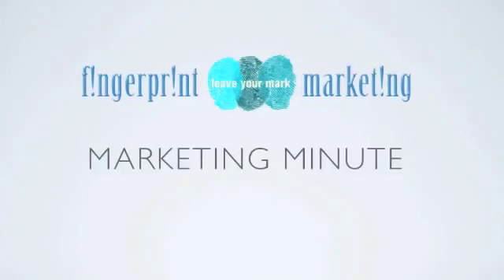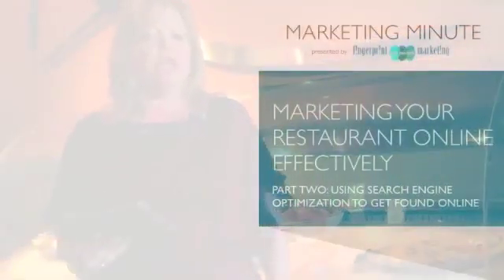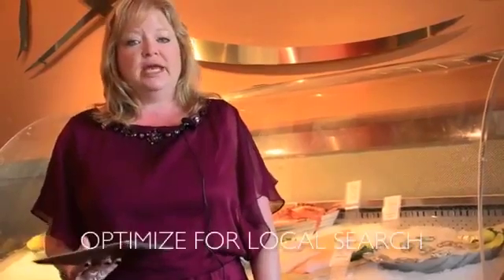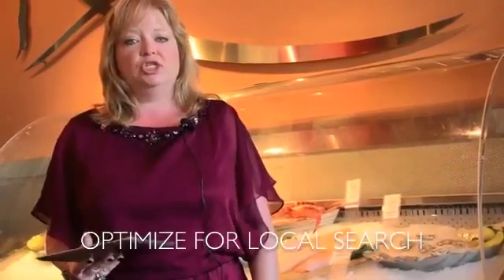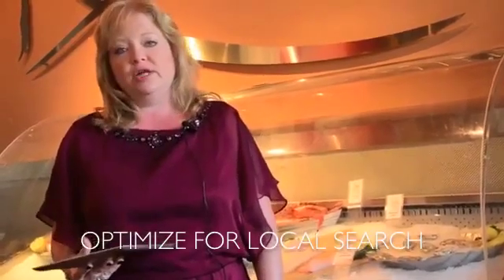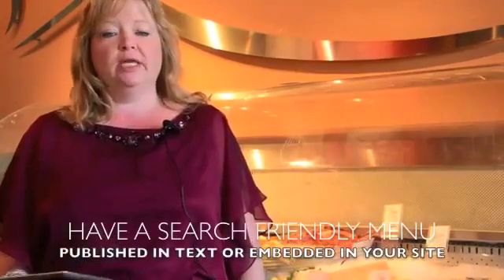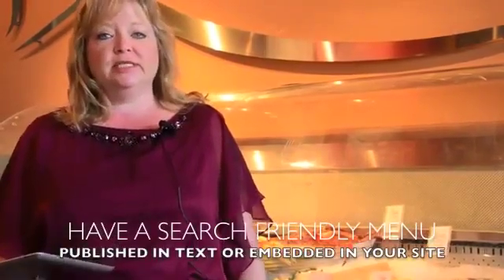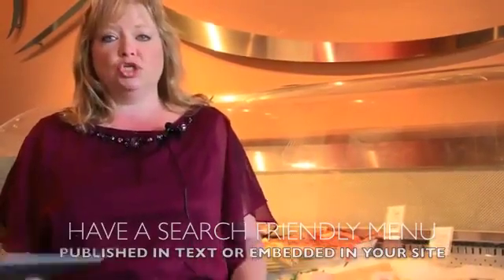Marketing Your Restaurant Online Effectively Part 2 Search Engine Optimization